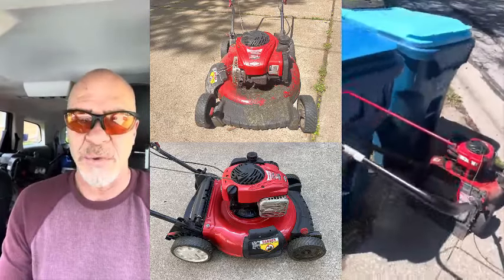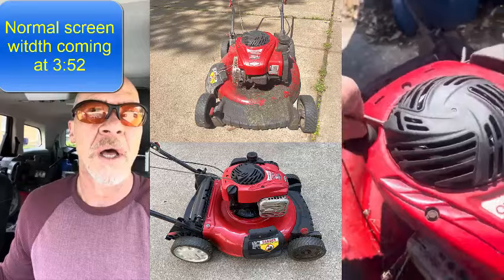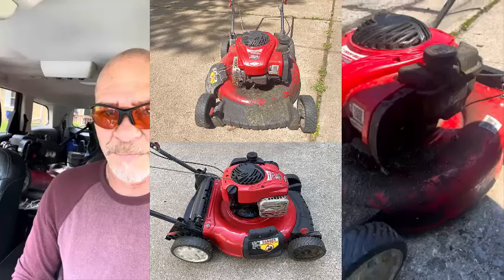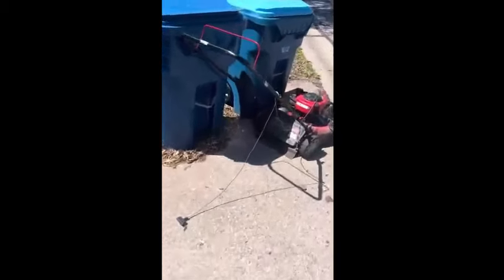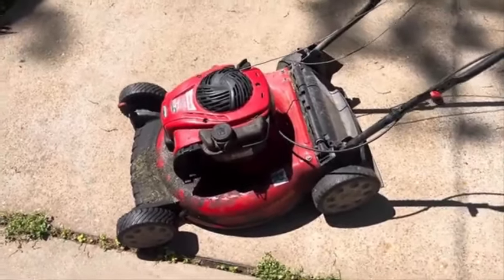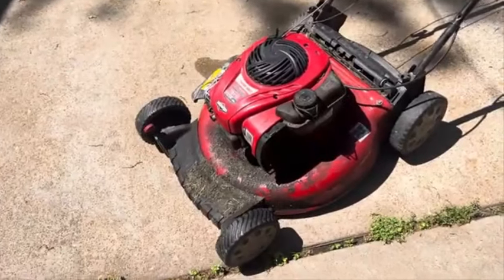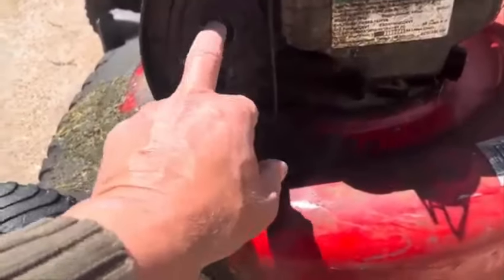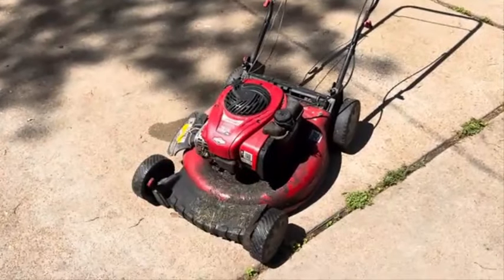Make big CASH easy repairing and selling junk mowers on Facebook marketplace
This channel features videos about various topics related to lawn mowers, generators, engines, and otheUnlock the secrets to turning ordinary junk mowers into a lucrative business venture! Learn how to effortlessly repair and refurbish discarded lawn mowers, transforming them into valuable assets ready for resale on Facebook Marketplace. This step-by-step guide reveals insider tips and tricks for maximizing profits while minimizing effort. Join the community of savvy entrepreneurs who are capitalizing on this untapped market, and start your journey to financial freedom today!r outdoor equipment. The channel owner started small engine mechanics in high school and then moved on to work on naval aircraft after high school for seven years.  Rich likes to share his knowledge, tips, and tricks on how to repair, maintain, and operate these machines. Some of the videos also show my personal projects and hobbies, such as video marketing projects, a little politics and advertising.  The videos are short, informative, and practical for anyone who owns or works with outdoor equipment.